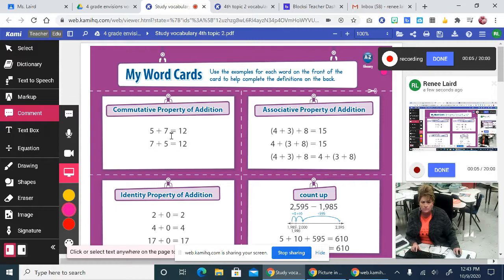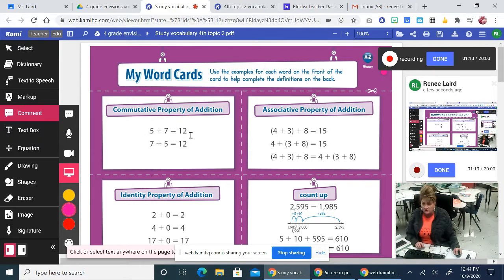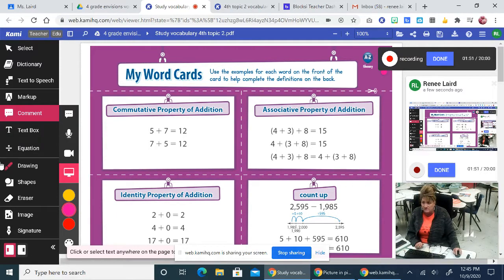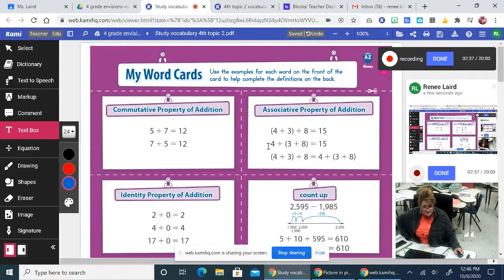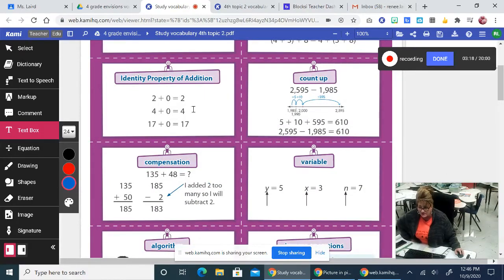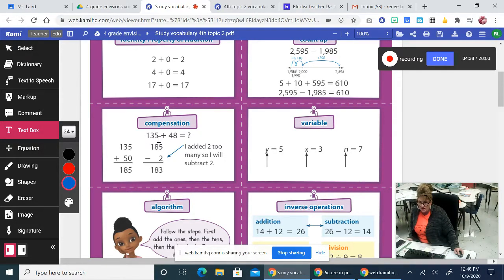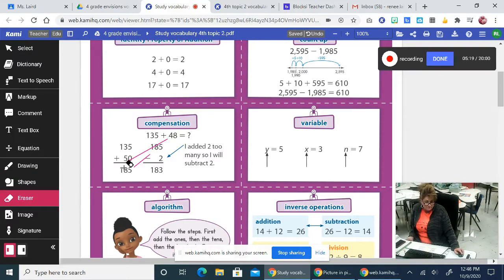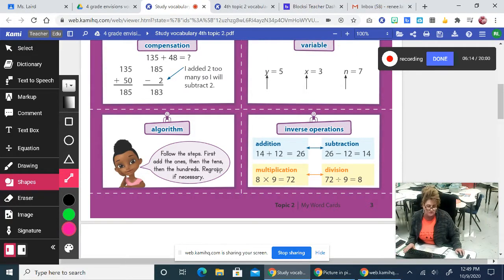Study Vocabulary 4th Topic 2